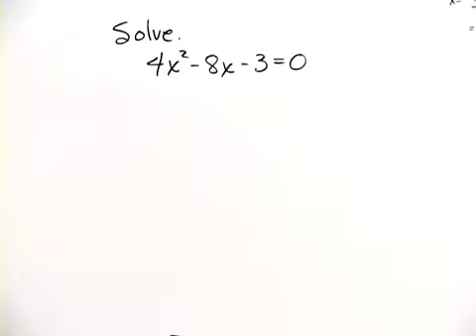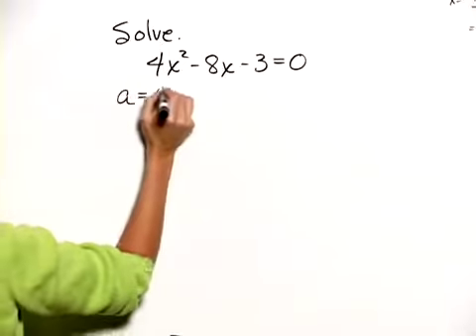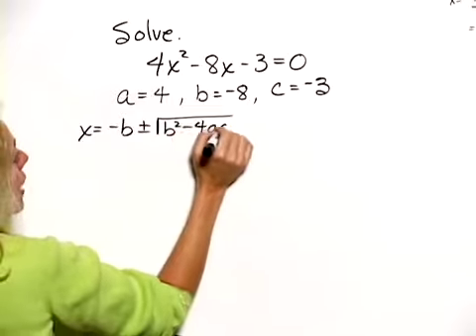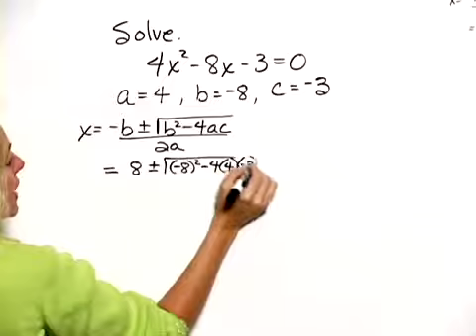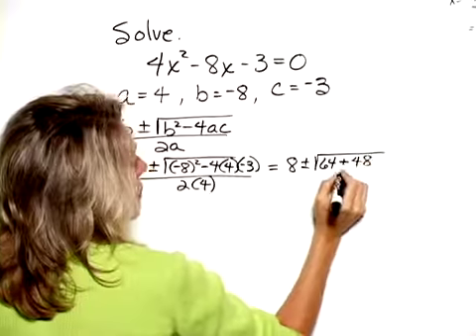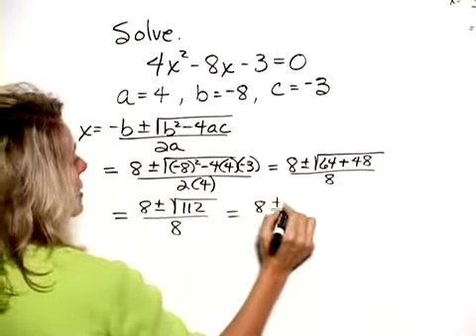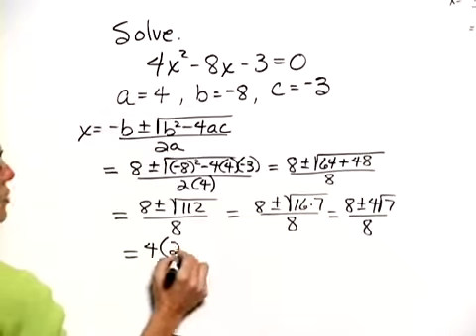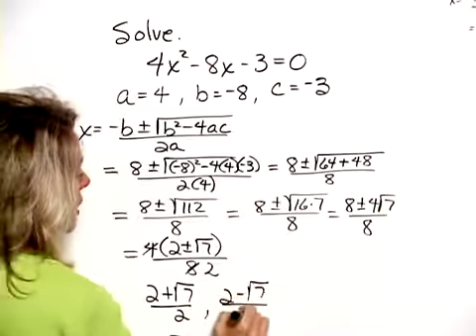Akst Introductory Algebra Ch09 Ex09